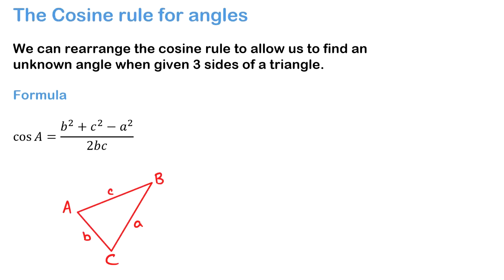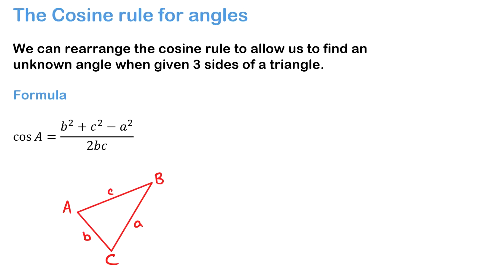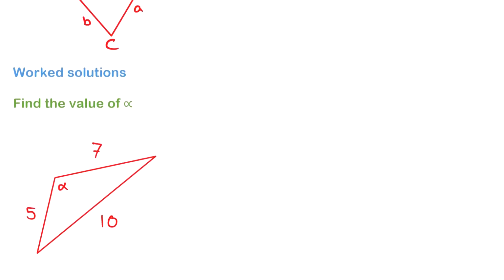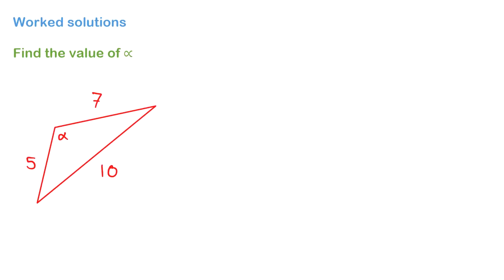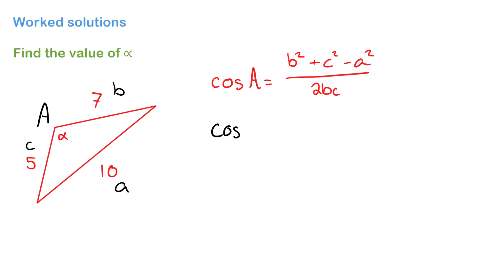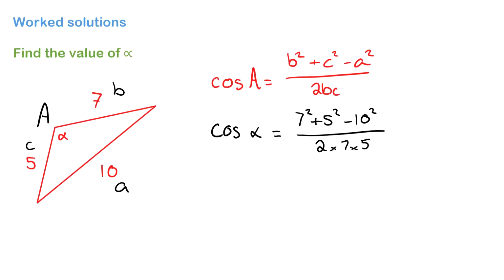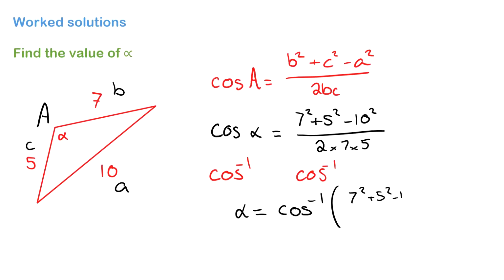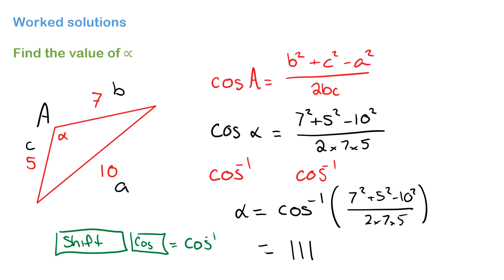The cosine rule for angles with Worked Example